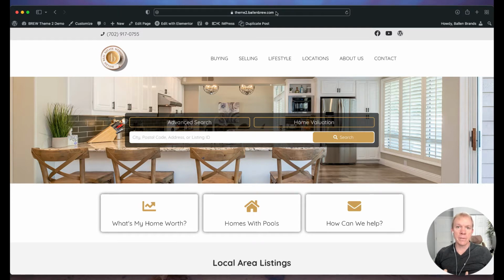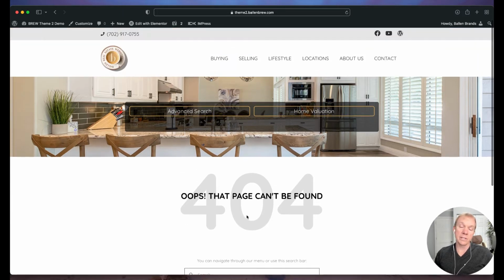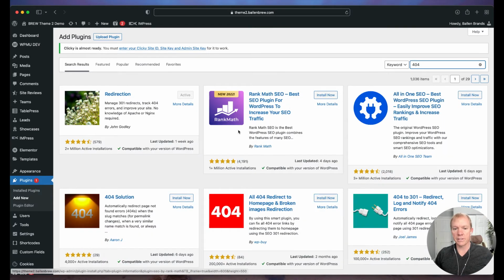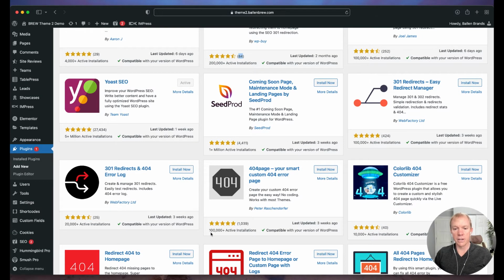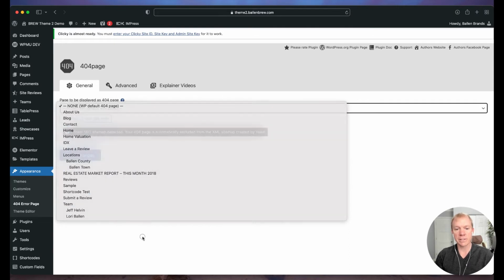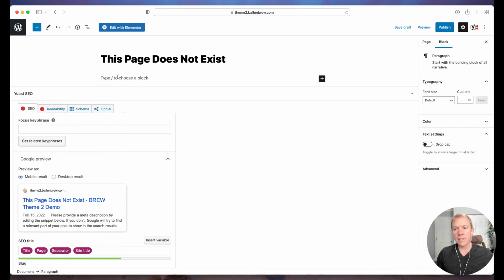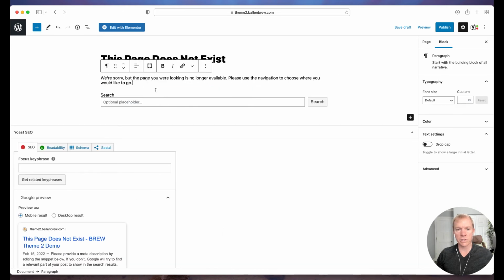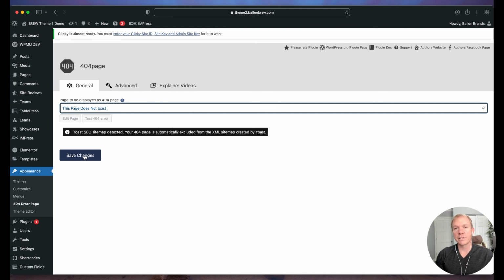How to Create a Custom 404 (Missing) Page in Wordpress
If your wordpress website doesn't have a custom 404 page for visitors that happen upon a link that doesn't work, you could be losing out on more business! Give your visitors what they need to find what they are after by adding a custom error message on pages that don't exist on your website.

These SEO-friendly websites include feature options like:
- CRM Integration
- Custom Sales Funnels
- Traffic Analytics
- Lead Magnets
- Design Options
- and more.